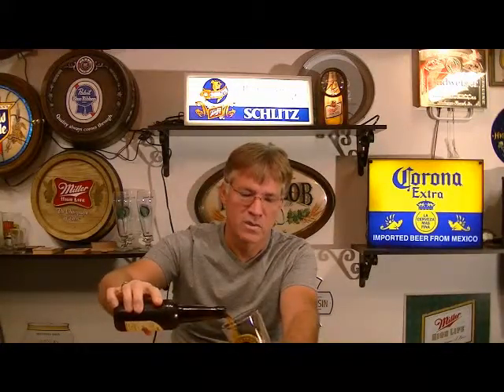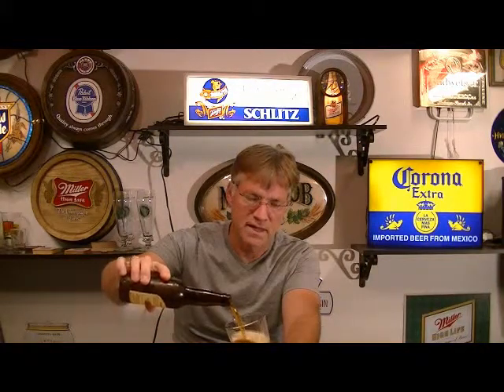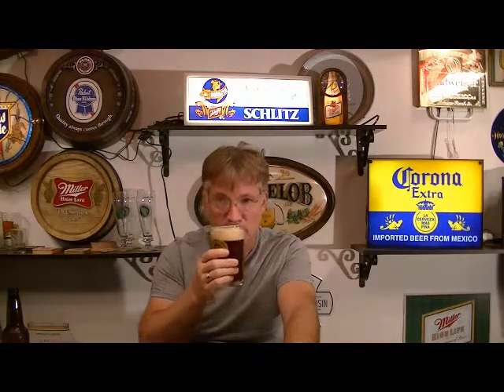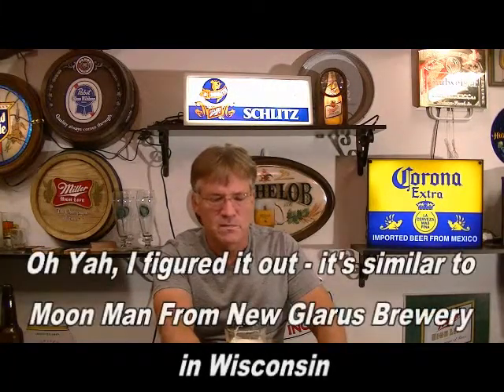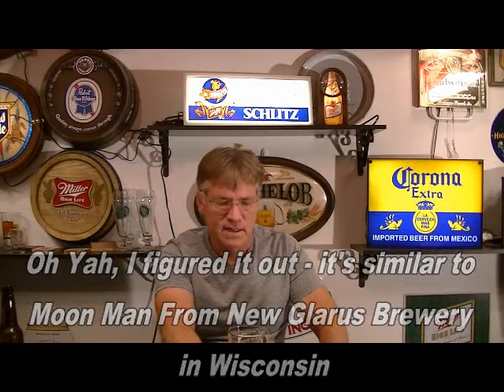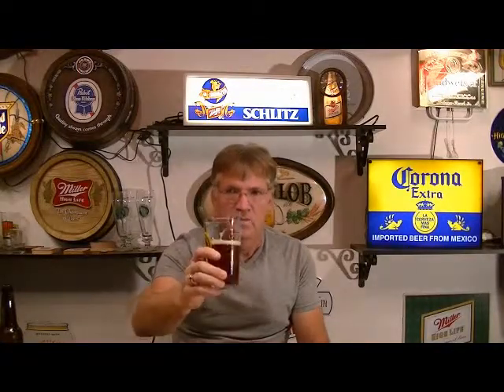Tasting Northern Brewers Rye Pale Ale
Here's the RyePA by Northern Brewer - What a fantastic tasting beer. If you have ever had Moon Man by New Glarus Brewery I think you would find this to be very similar in flavor.